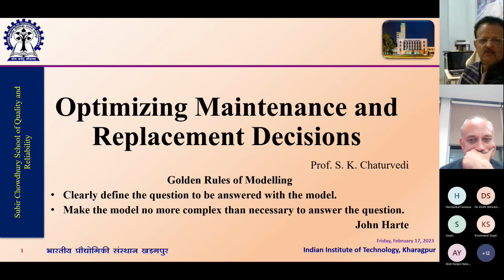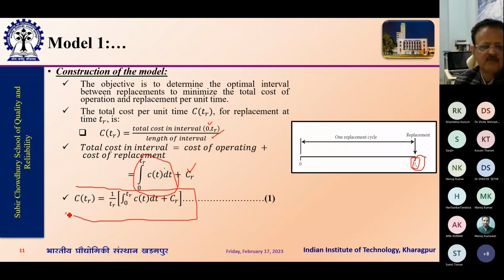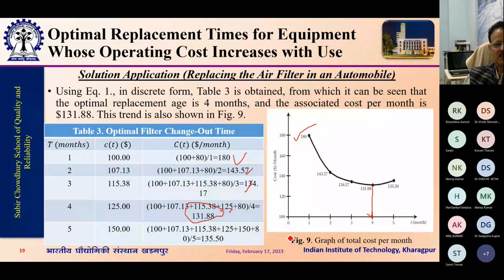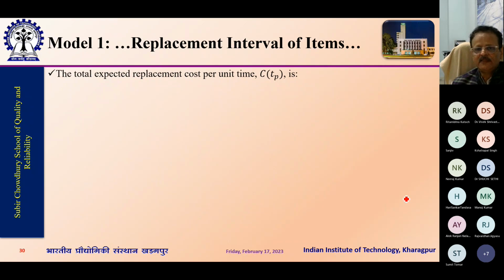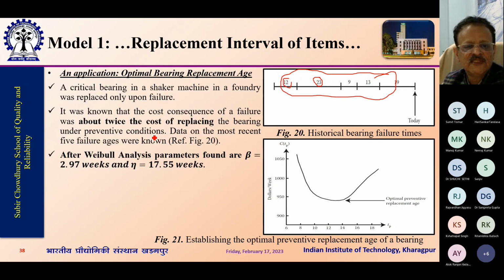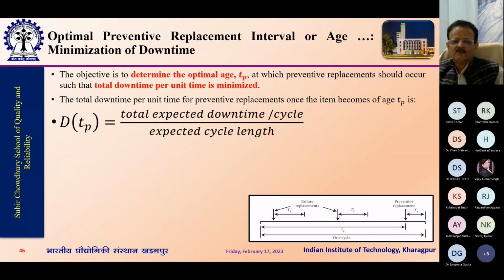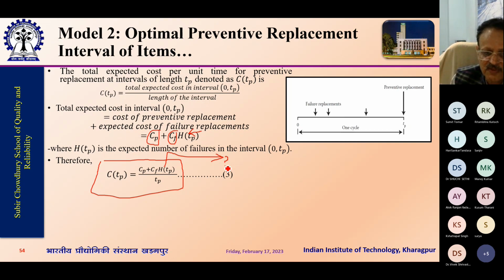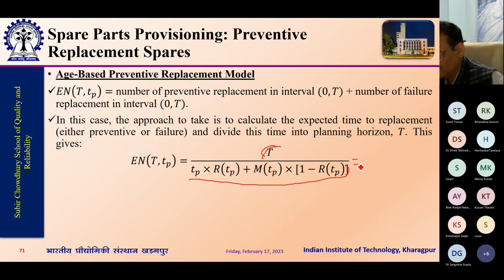Component Replacement Model Part-2_ NIT Delhi AICTE ATAL FDP